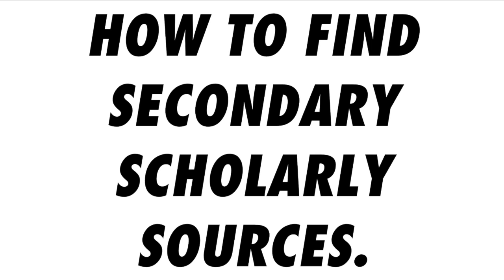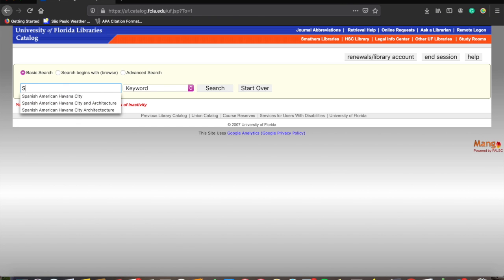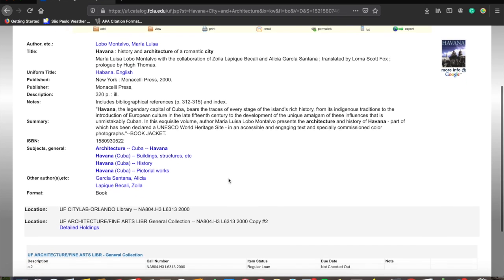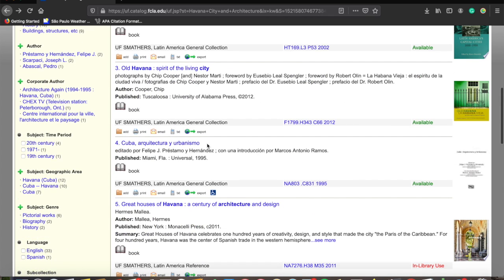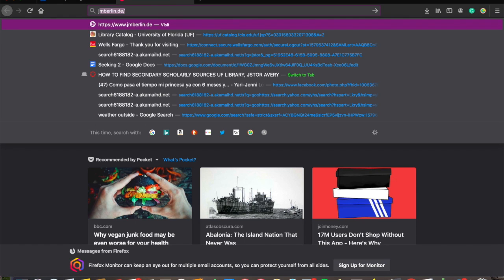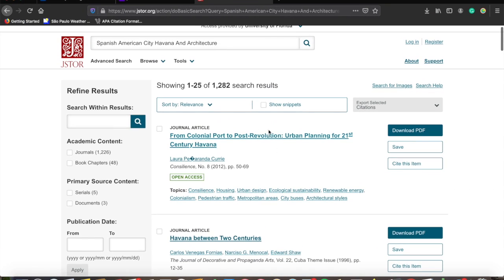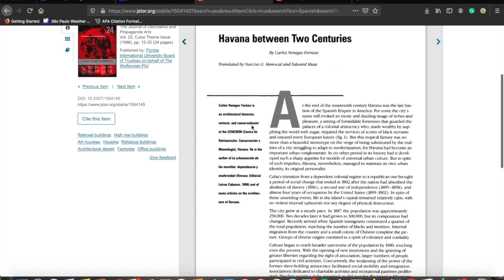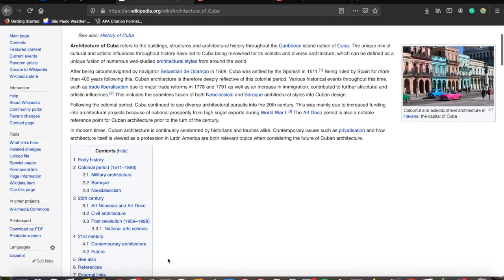Secondary Scholarly Sources with Tatiana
This video is a quick guide on how to effectively find secondary scholarly sources.